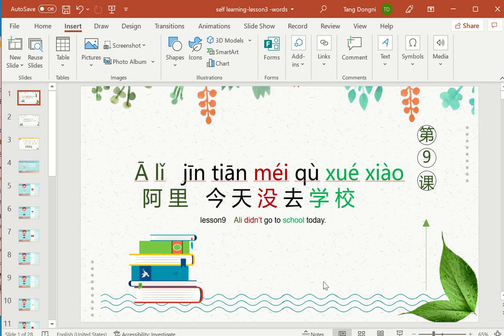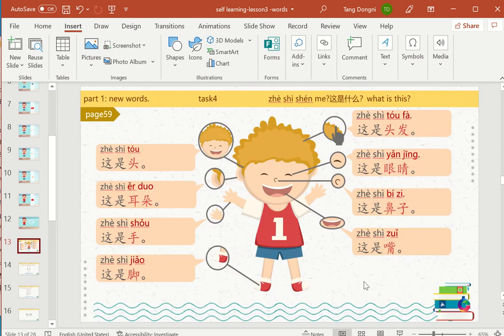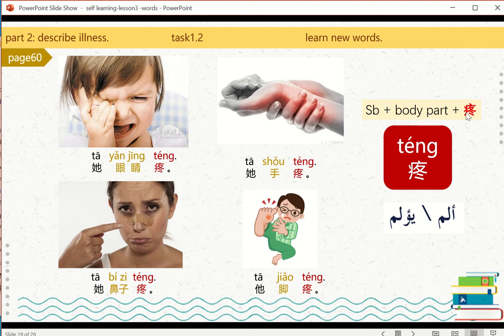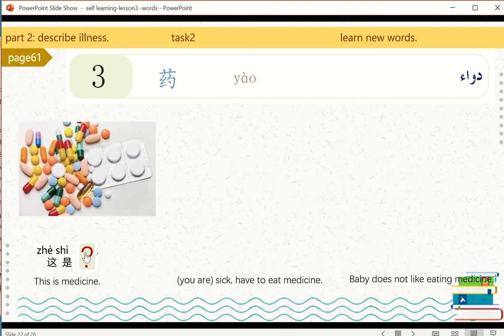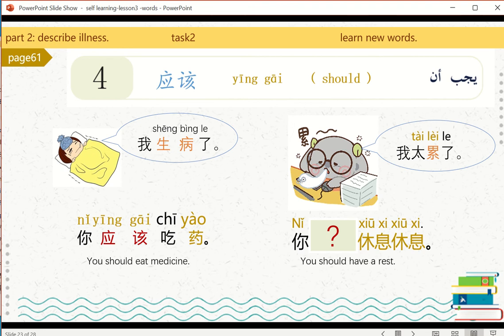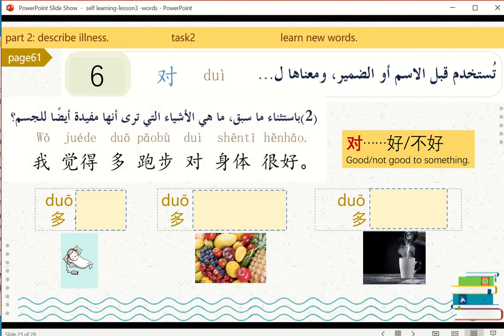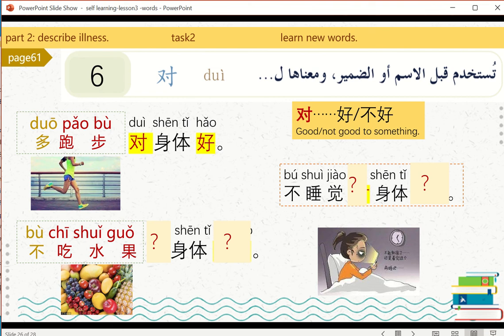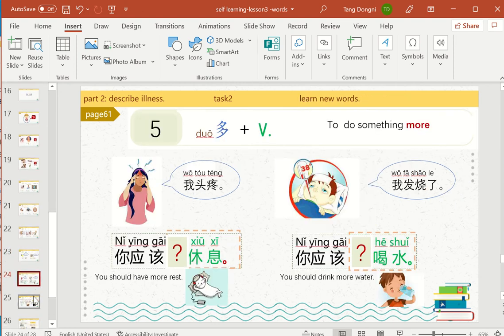lesson9-阿里没有去学校ali did not go to school-vol7-level3-阿联酋